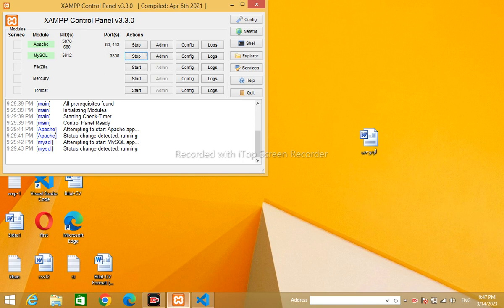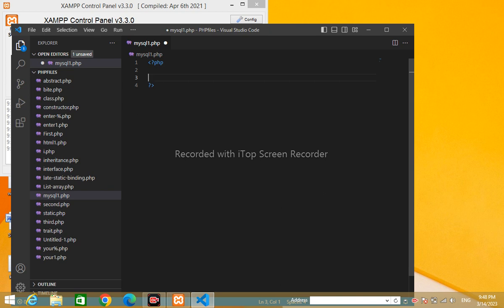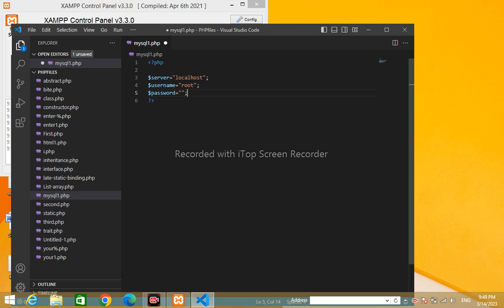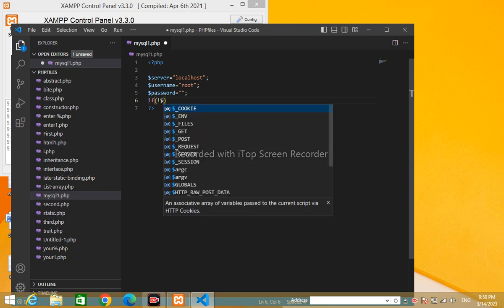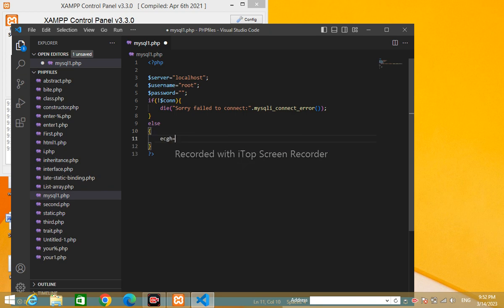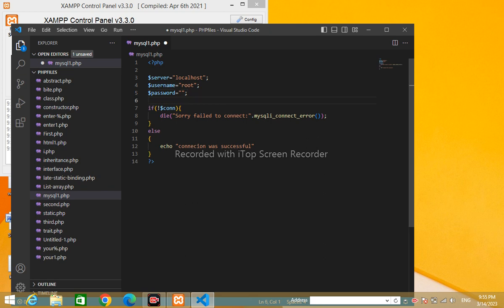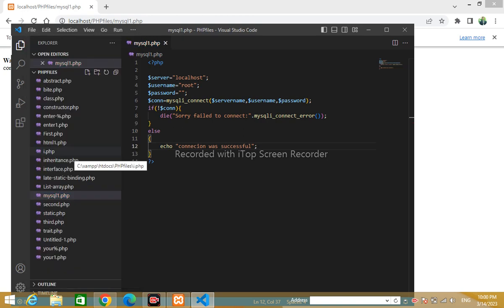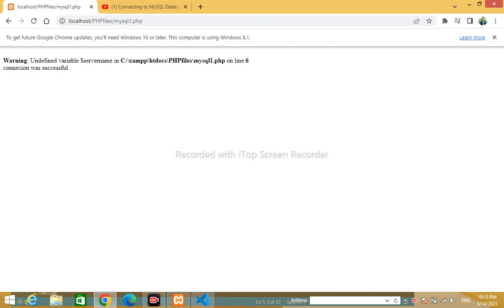Mysql connection to PHP .